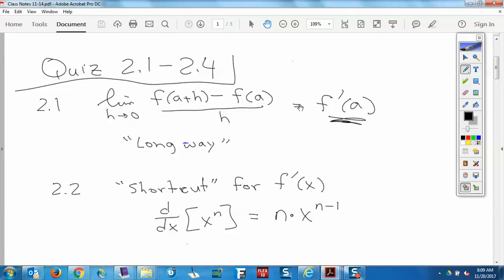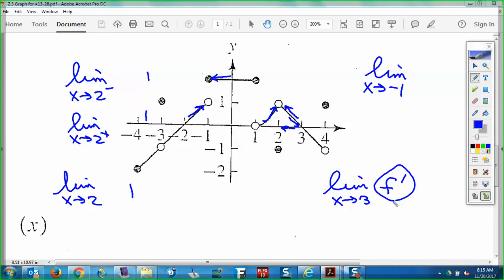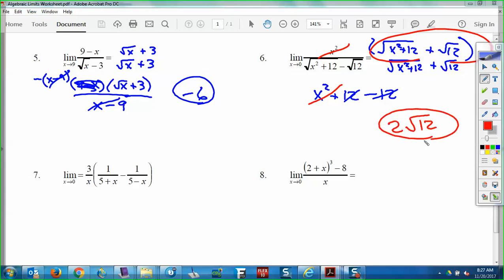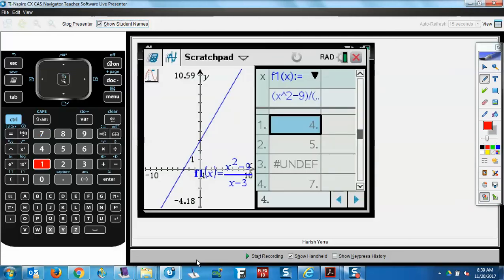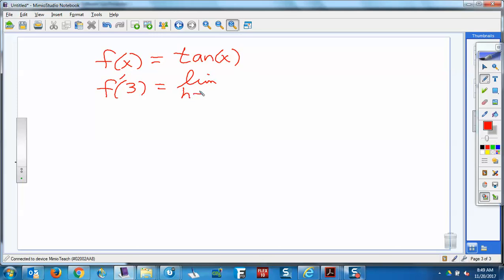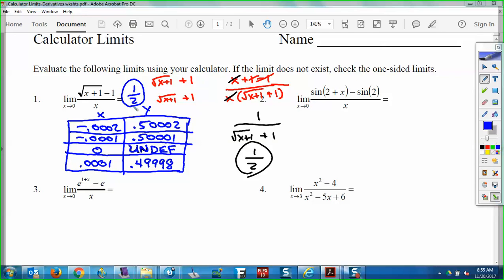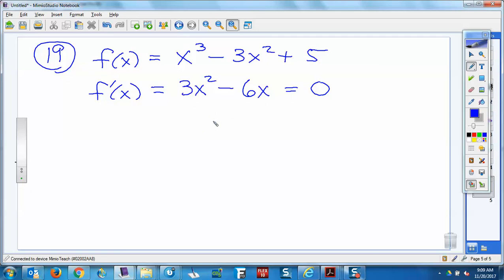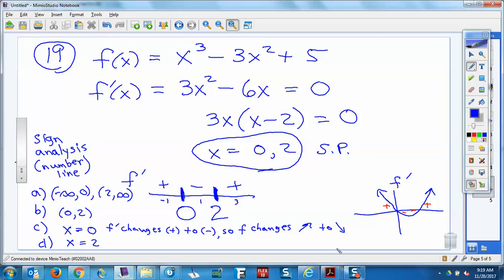Nov. 20 Class Video